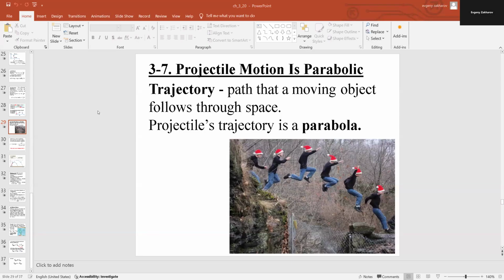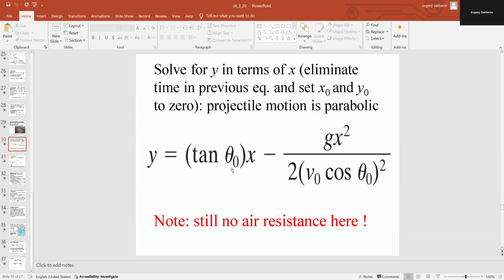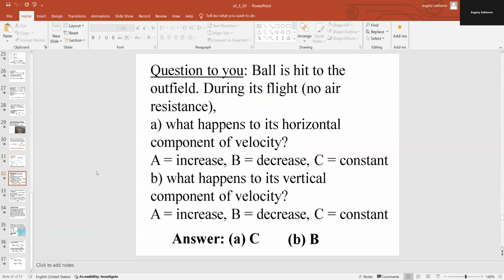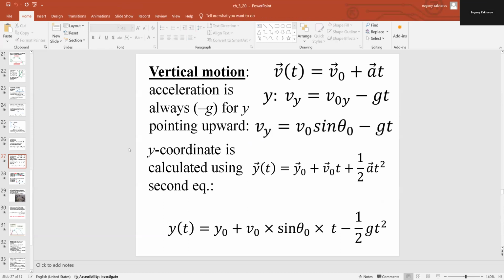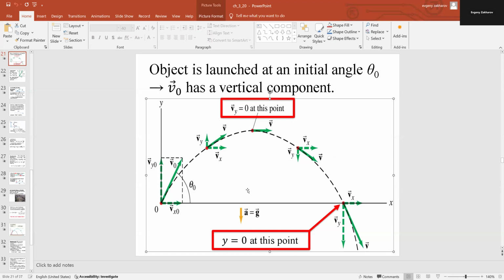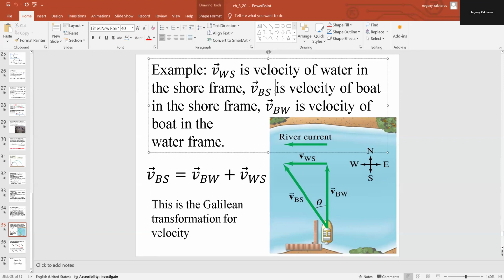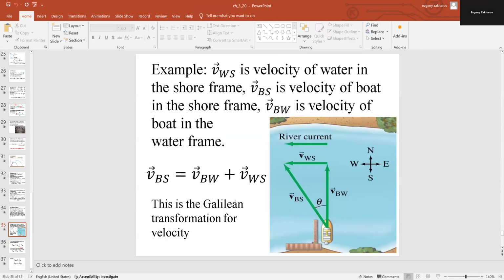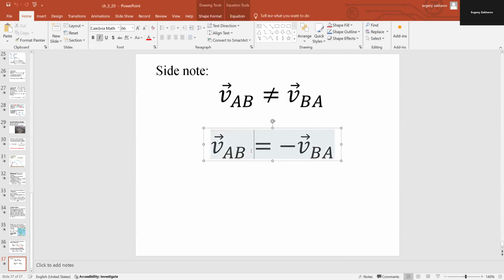ch 3 part 2 lecture